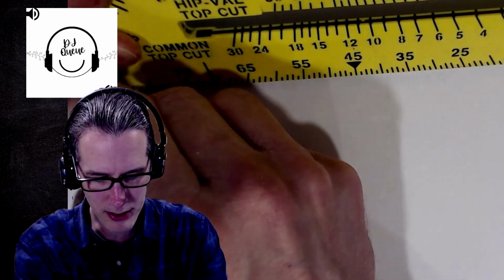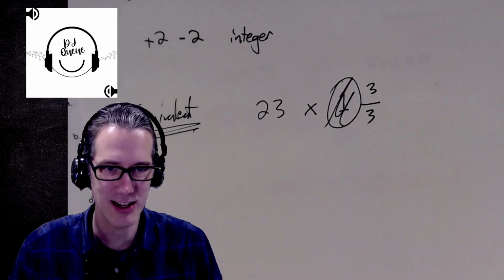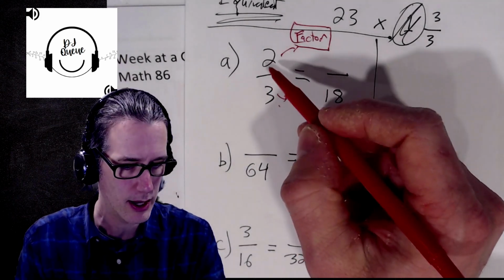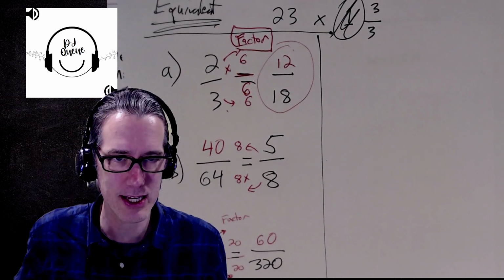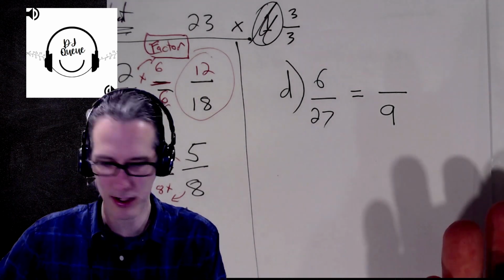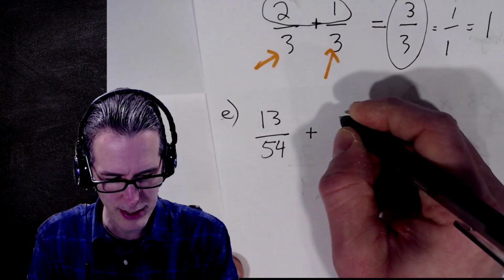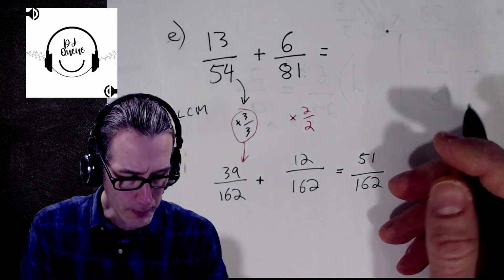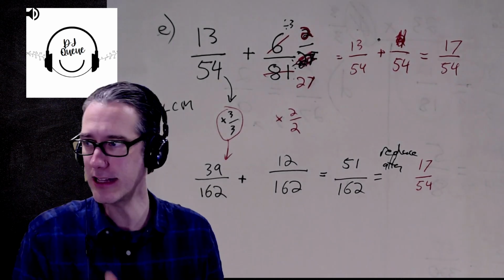Equivalent fractions and adding and subtracting (longer - 1st day)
A video from our synchronous classes - exploring Equivalent fractions and how they relate to adding and subtracting of fractions.
Thanks for reviewing with me. Take care of yourself and each other and I hope to see you in class again soon.
             - Mr. C
*All livestreamed Creative Commons music attributions are in credits at the end*

The opening and closing theme is The FreeHarmonic Orchestra - "Robohobo"